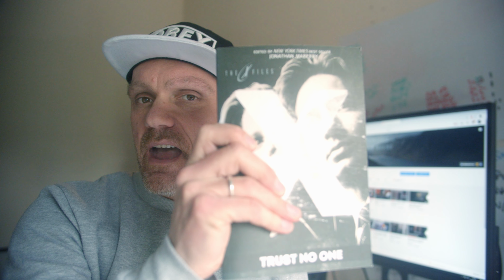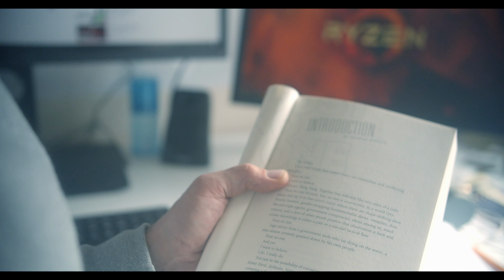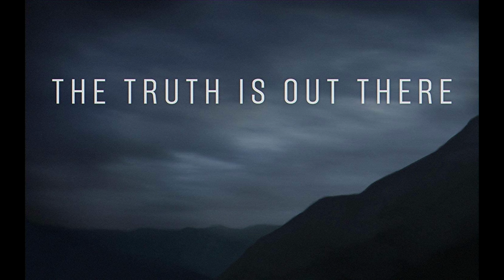5 great ways to unlock your creativity as a film maker - Home Film School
In this video, as part of Home Film School, I discuss 5 ways to get creative now. I will be using these as a film maker, but any artist can use these to come up with ideas for their work.
These tips will quickly get the creativity going and overcoming any 'writers block' you may have, regardless of your art form - be it creating a short film, a painting, a piece of music - NOW.
I will use one of these to make a short film over the next week. If there is one of these ideas that you would like to see me use, put a comment in the section below and the creativity hack that gets the most views will be used as a stimulus for the short film.